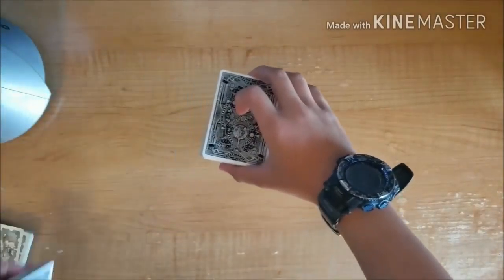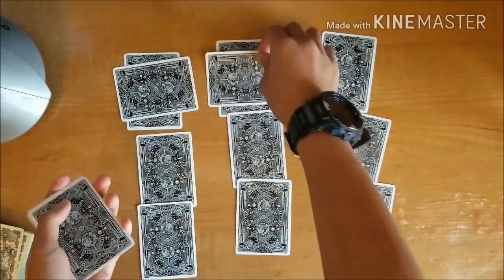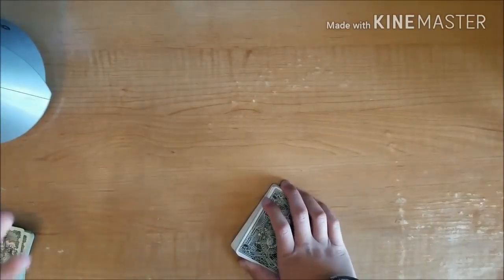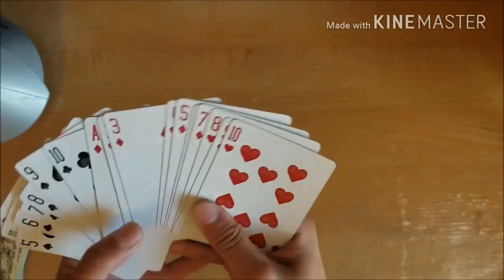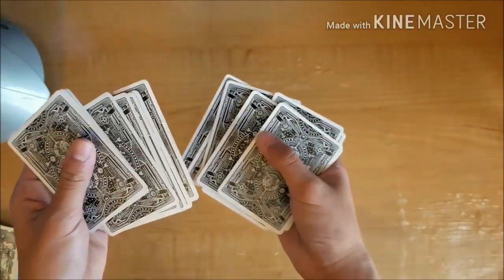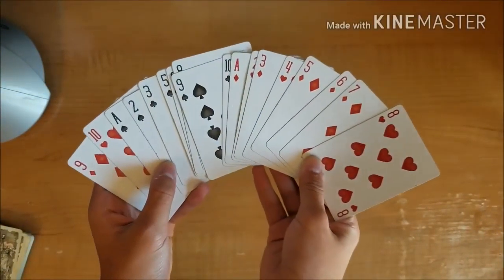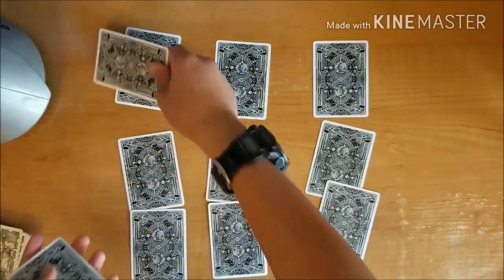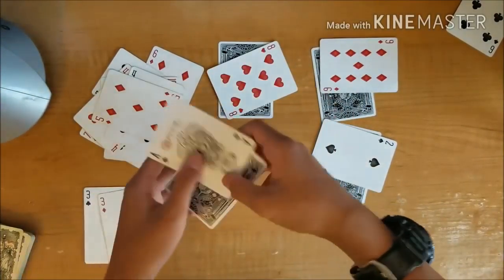AMAZING Seriously This Card Trick Will Blow Your Mind!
Alright guys, so today I'm featuring the Ministry of Magic channel on mine. I hope you all enjoy his trick as much as I did! Also, hurricane Irma is passing over Florida at the time of this upload so I'm sure when my next video will be.

My Equipment! –